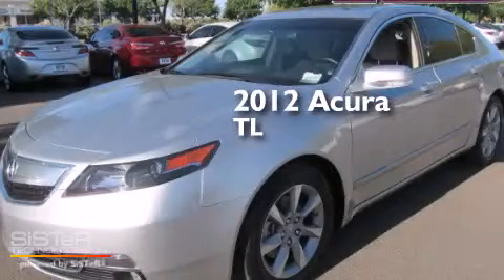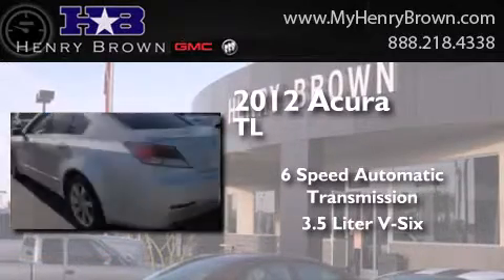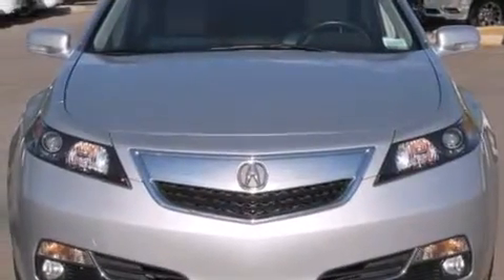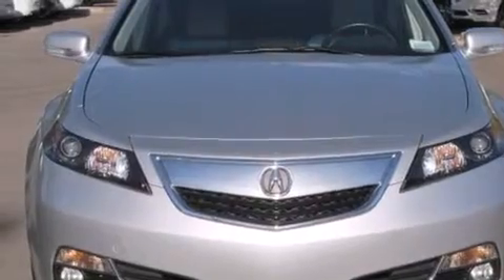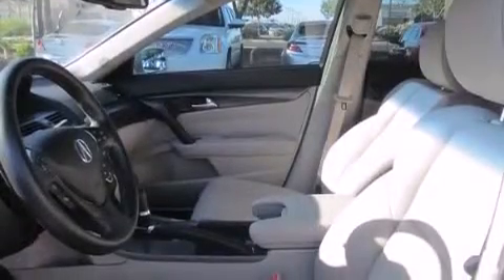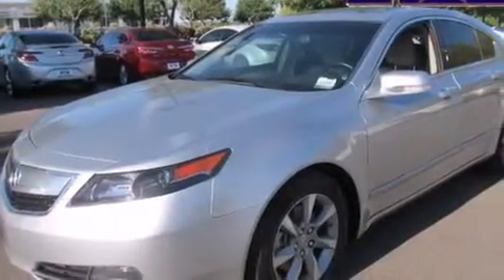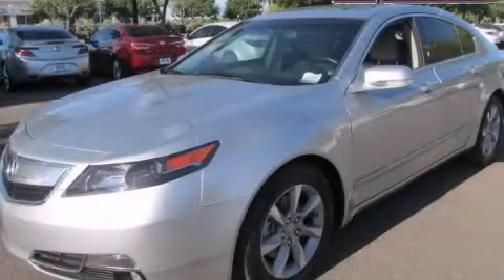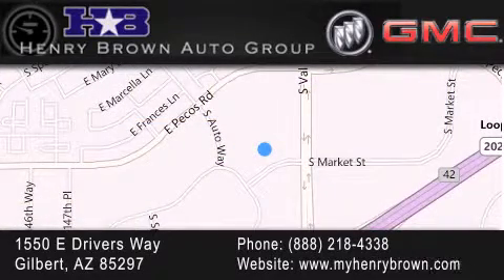2012 Acura TL Gilbert AZ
Year : 2012
 Make : Acura
 Model : TL
 Engine : 3.5L V6
 Trans . : 6 Spd Automatic
 Exterior : Silver
 Miles : 29,816
 Interior : Gray
 Stock : 4T1289A

 1550 E. Drivers Way